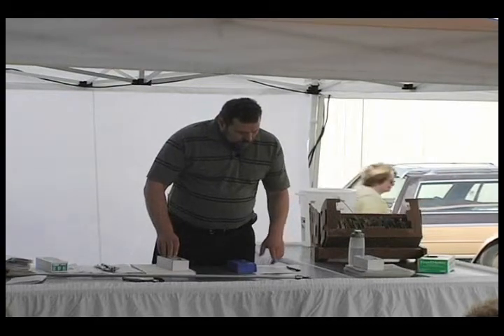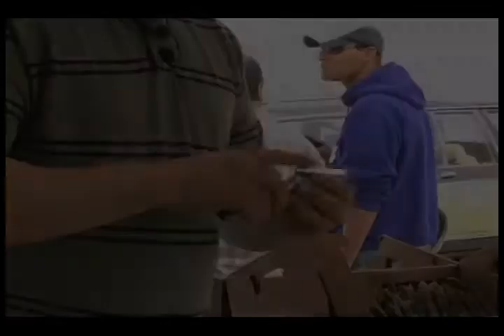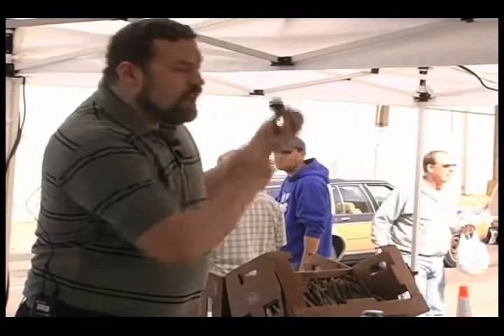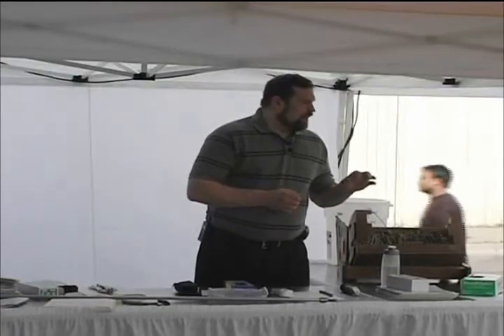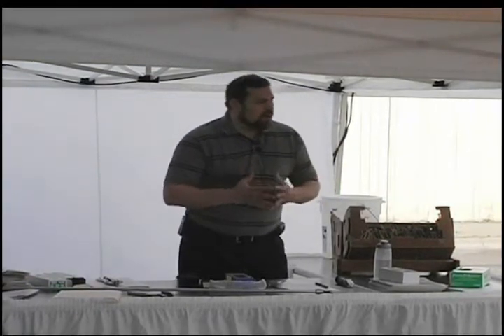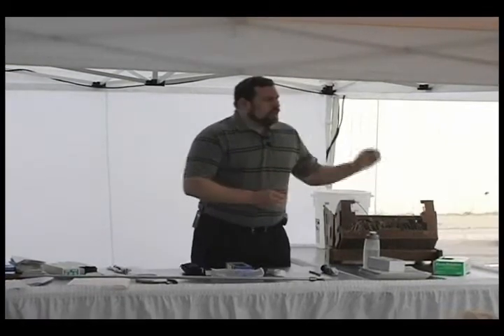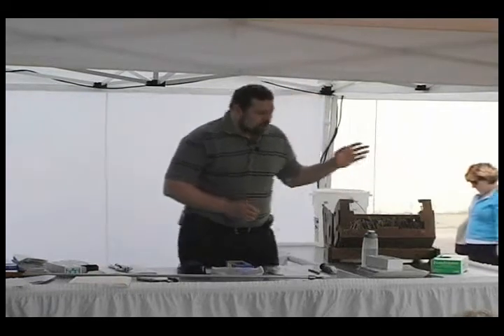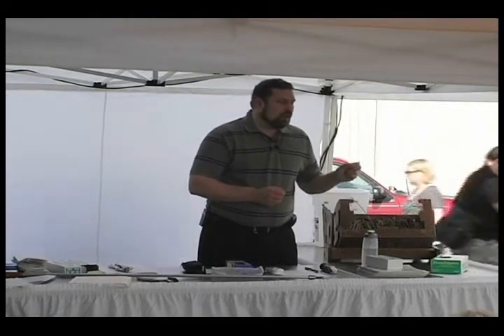High Brix Gardening [Part 3] - Growing Nutrient Dense Foods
High Brix Gardens Discussion with Jon Frank. Video taken at the Minneapolis Farmers Market.